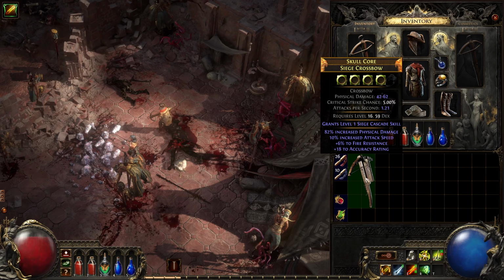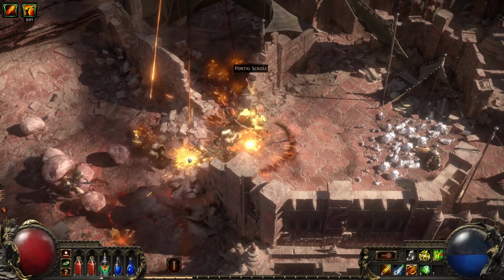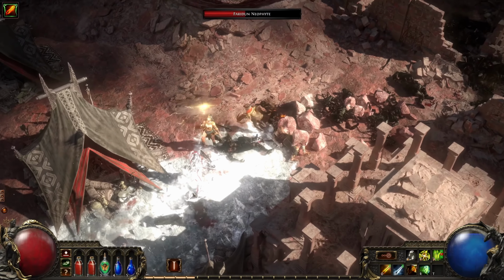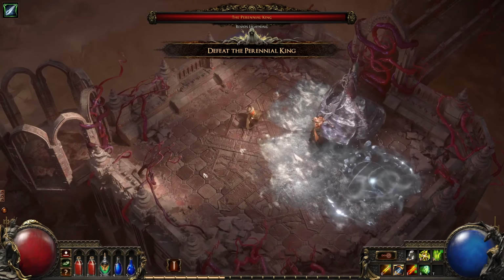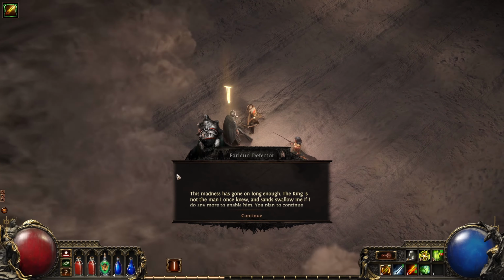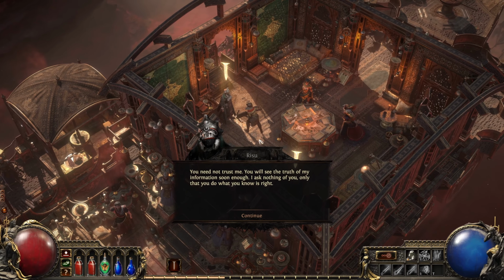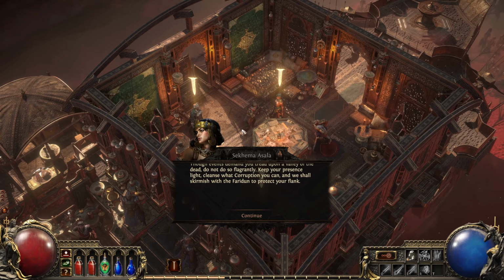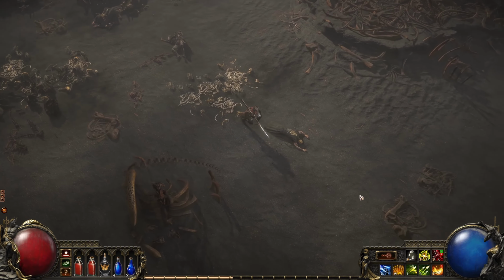Path of Exile 2 Gameplay (The Ancient Gates) New 20 Minutes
Game Movie You Should Watch:
World Of Warcraft Full Collection Of Cinematic Movie 4K Ultra HD- Aerial Battle Against Dark Forces
The Elder Scrolls Full Collection Of Cinematic Movie - Alver, Dwarfs And Humans Batlle With Werevolf And Dragons

Other Game Videos + PS5, PC, Xbox Game Trailers For You:
Lego Star Wars The Skywalker Saga, Win The Battle Of The Death Star, R2D2, JEDI, Clone Wars, Games